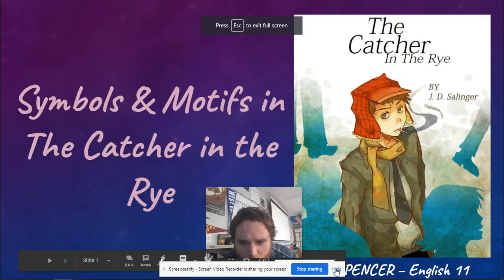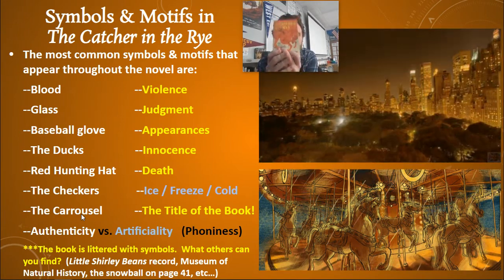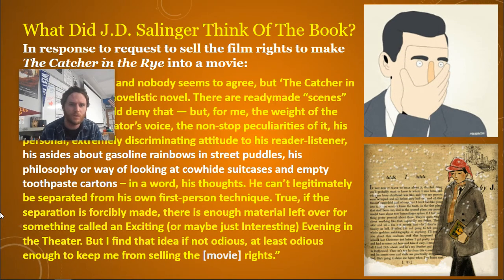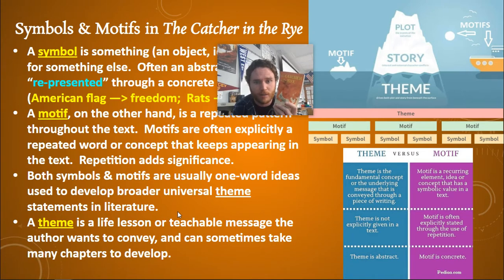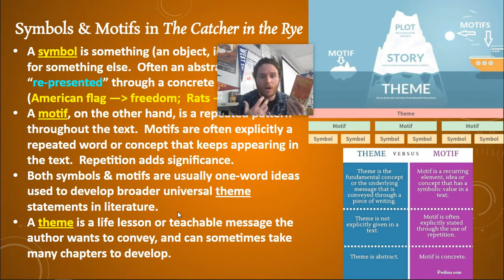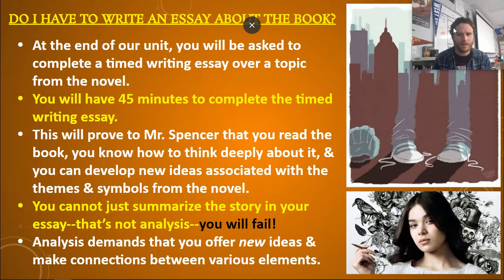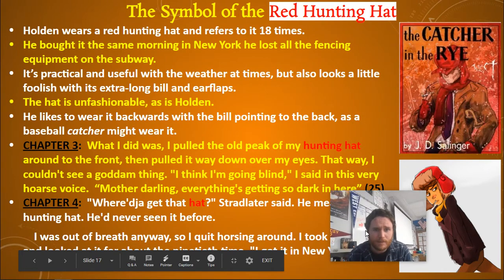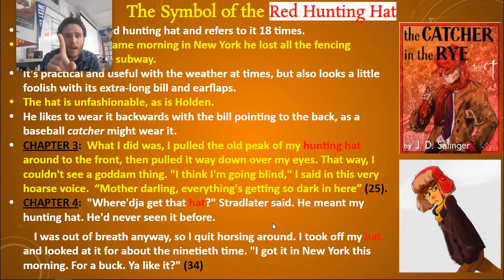Part 1: Symbols & Motifs in The Catcher in the Rye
Exploration of the meaning of symbolism in general, preparation for your final timed writing essay, and some theories about Jane's checker "Kings" in the back row, ducks, and Holden's red hunting hat.